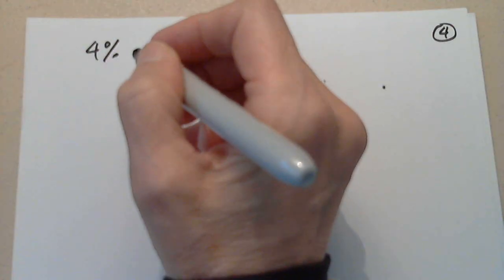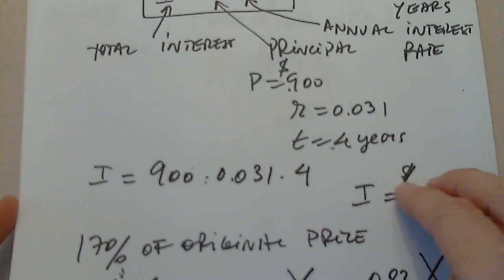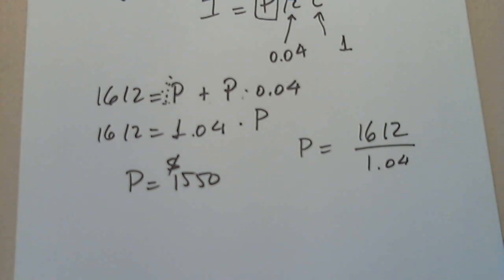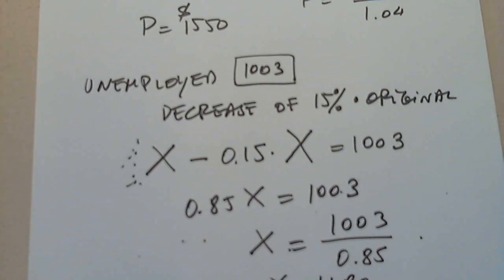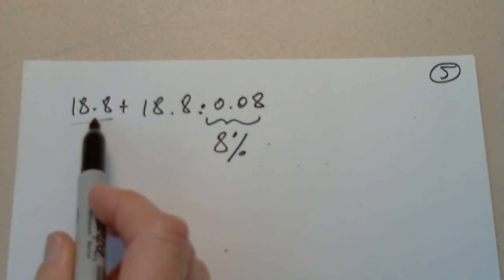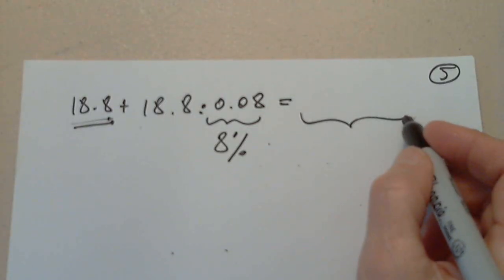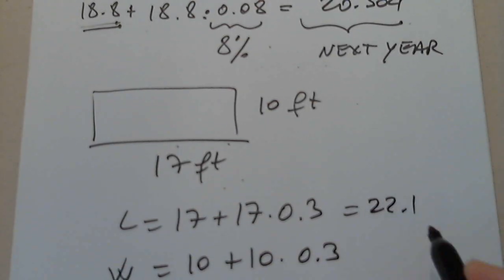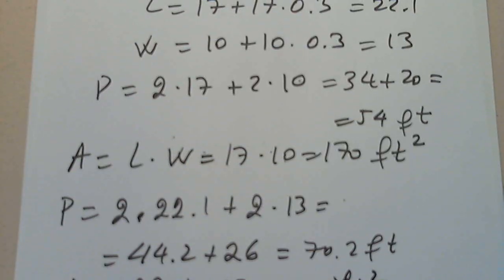MAT 044 010 3.5 AND 4.1 FEB 24 PART 2